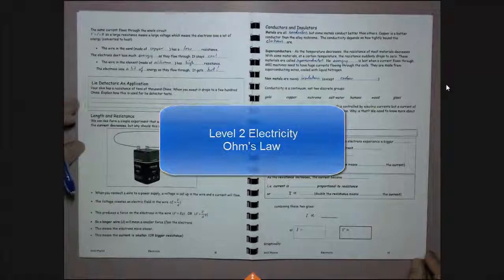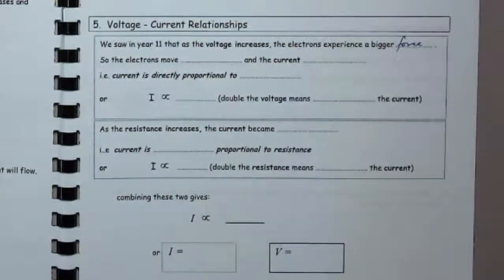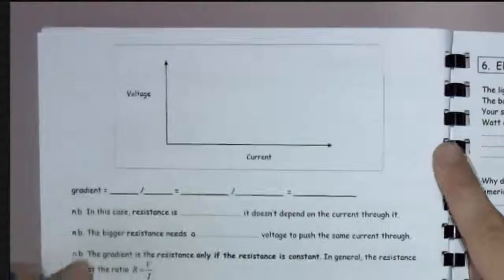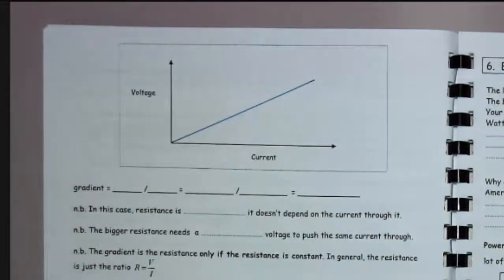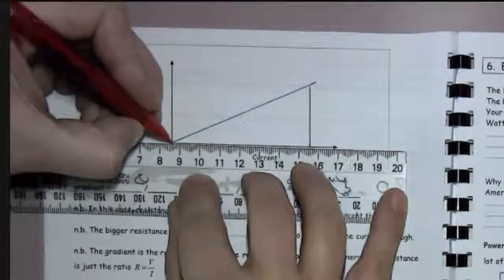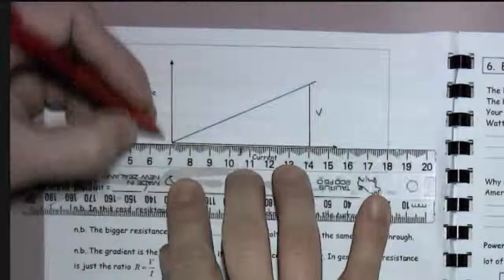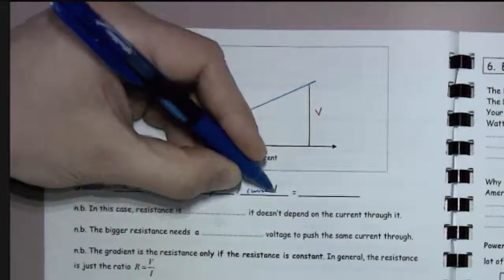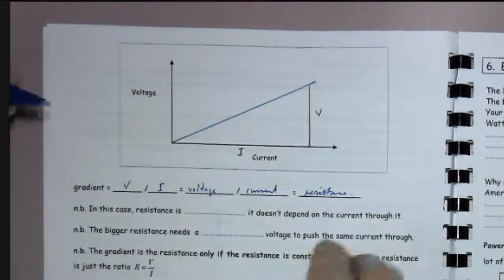10 ohms law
The relationship between voltage, current and resistance for a simple circuit component.